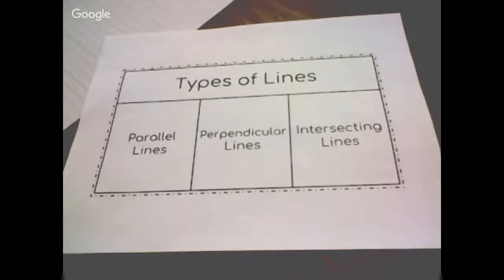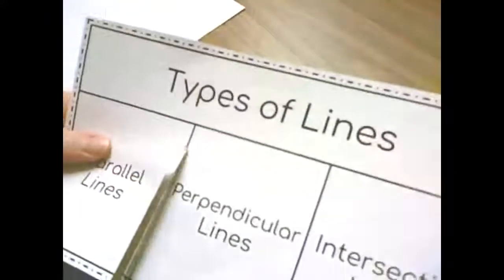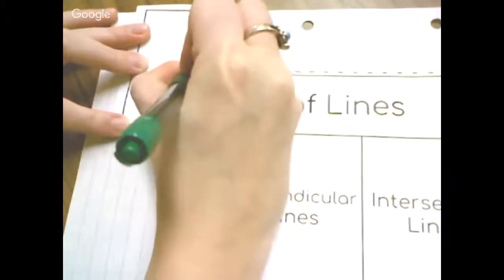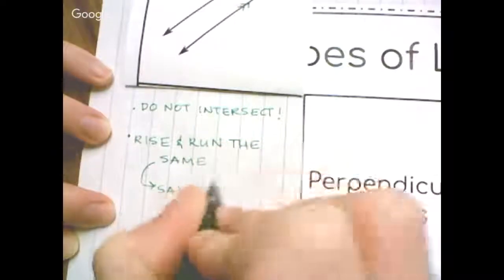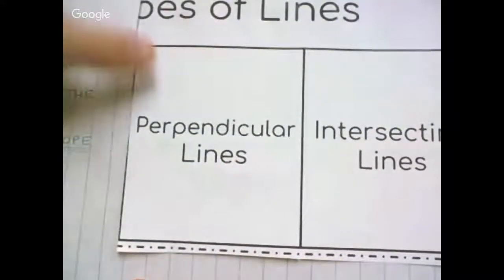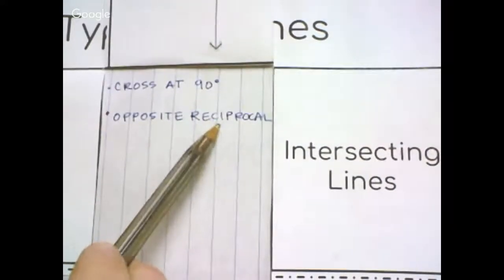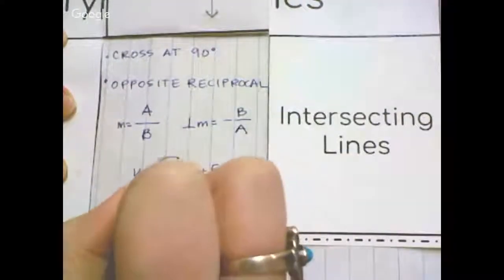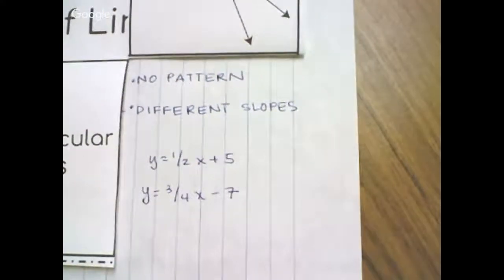Types of Lines